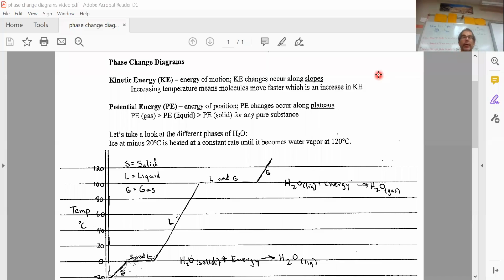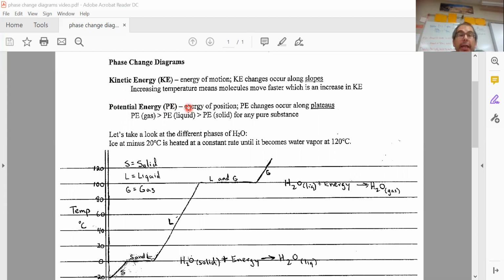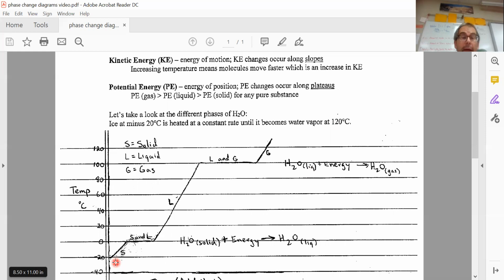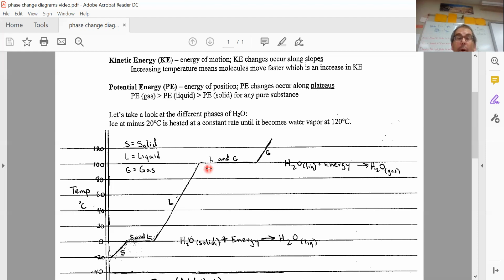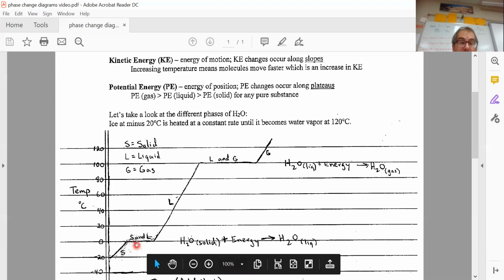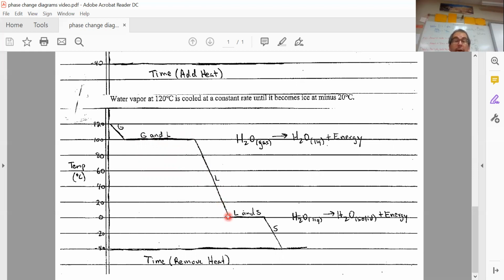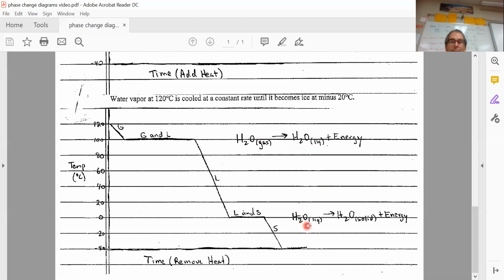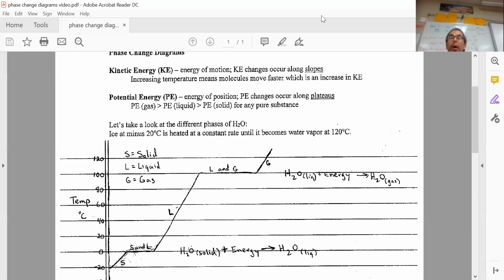phase change diagrams video